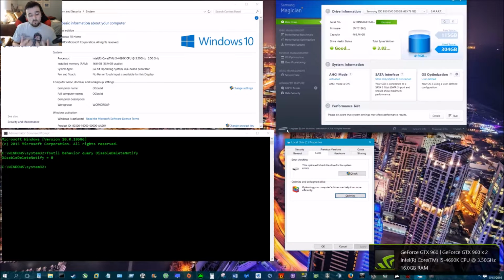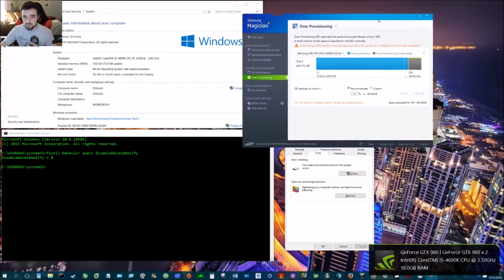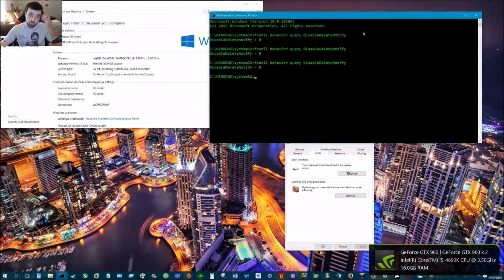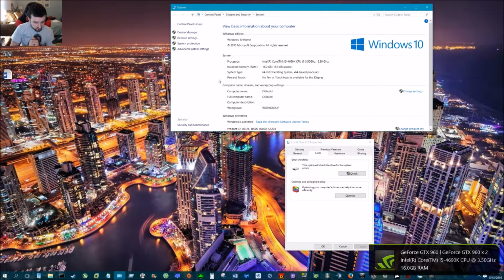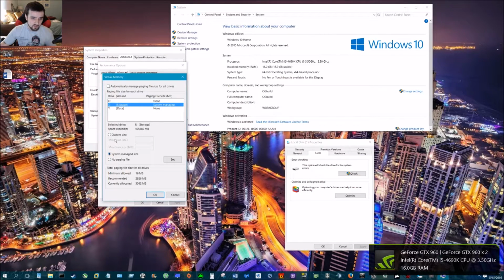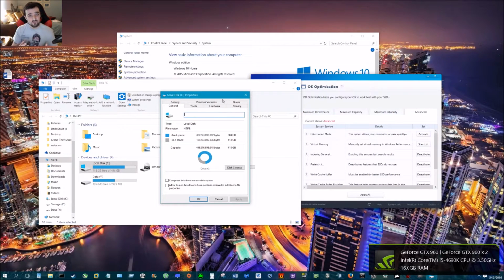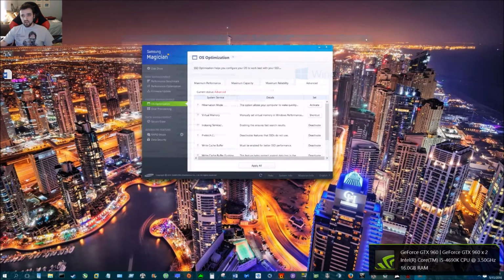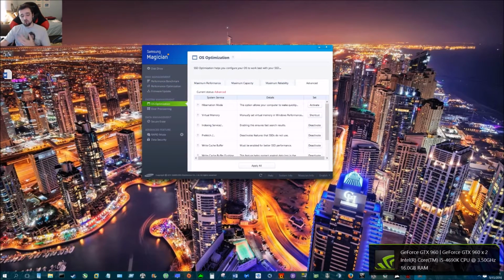How To Easily Optimize and Take Care of your SSD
SlaneyHD here with a video about how to optimize your SSD,   while increasing the lifespan, and performance of your SSD.This will make sure your SSD is configured in the best way possible. This will help with making sure your CPU is fast and SSD stays up to speed.

Check out my Facebook page to stay up to date with all my content, chat and collaborate